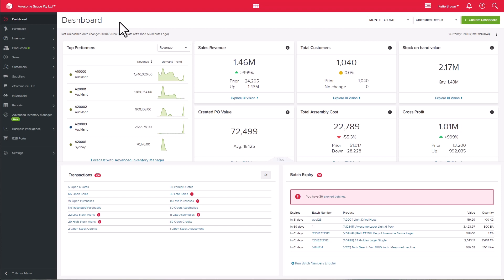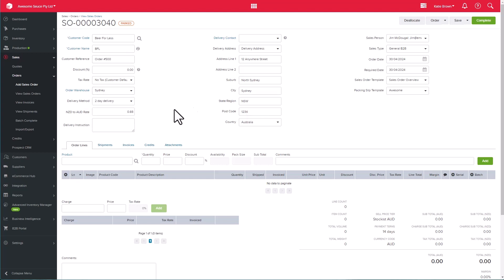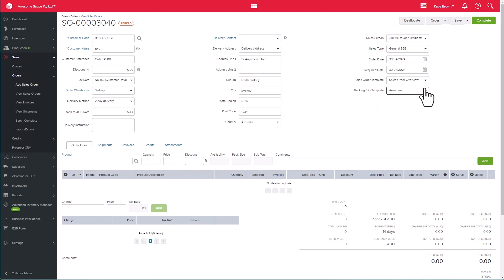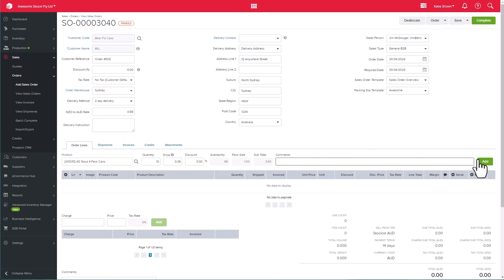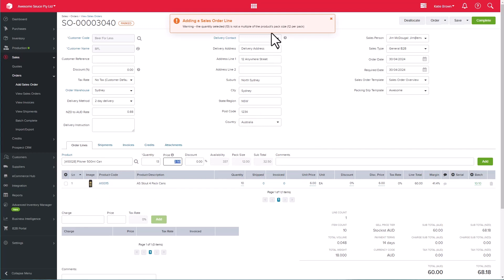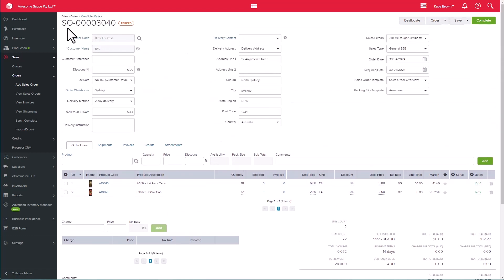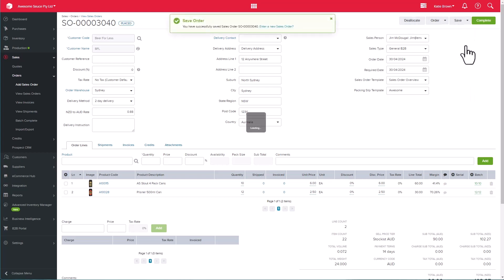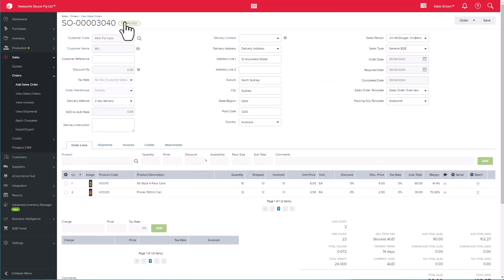Working With Sales Orders In Unleashed | Unleashed Inventory Management Training Academy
Discover all the ways in which Unleashed Sales Orders can help you keep track of your business. Create invoices for your products, including shipping requirements. Control which products you are sending, where they’re being sent to, and whether exchange rates need to be applied — or discounts added. Plus, get notified if you don’t have the stock to fulfil your client’s order.